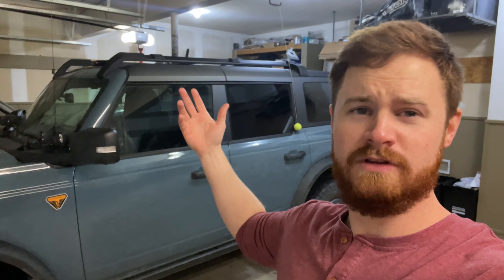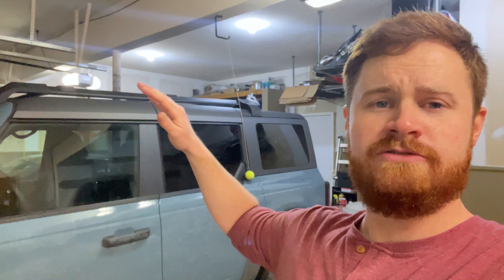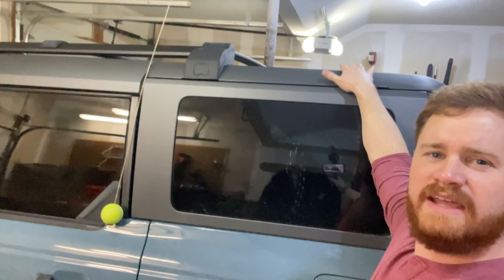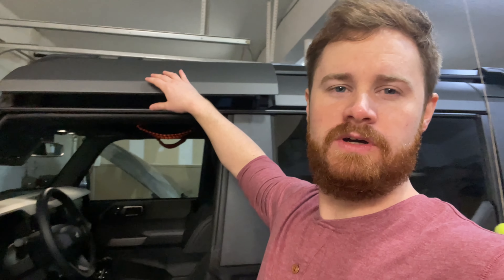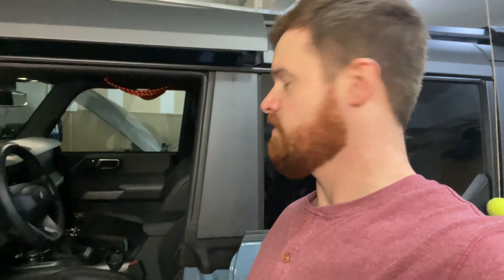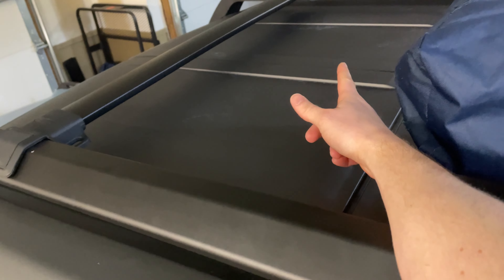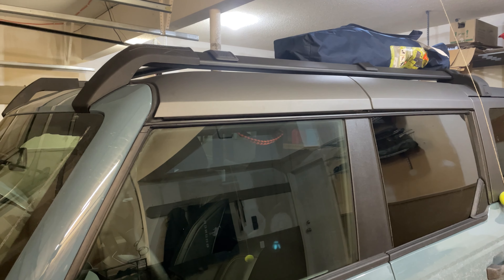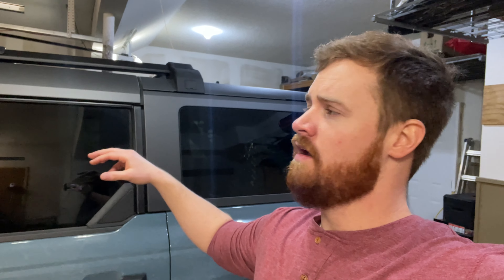Broaddict Roof Rack Review For 4 Door Bronco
I review my recently installed Broaddict Roof Rack on my 2022 Ford Bronco.

NOTE: I mention that the front roof panels will not come off. This is incorrect! I had a bad batch of roof racks from manufacturing and the issue has been rectified!

Broaddict Channel: ​⁠@Broaddict-Offroad